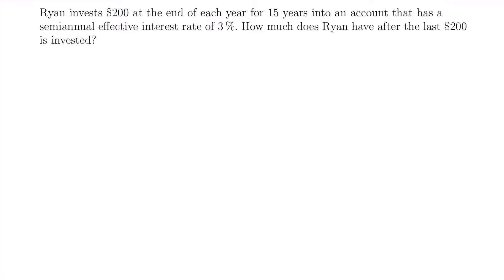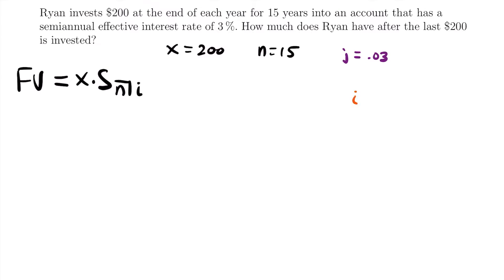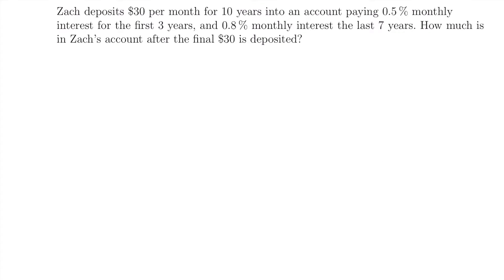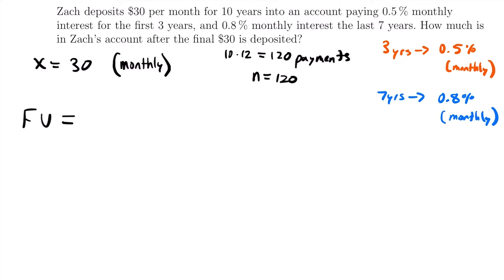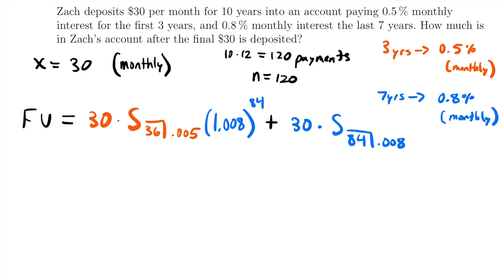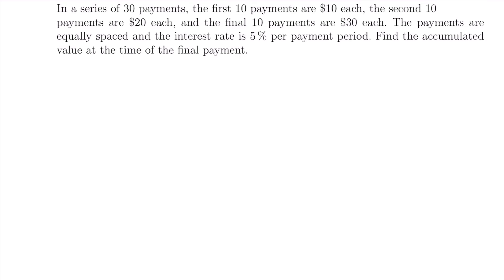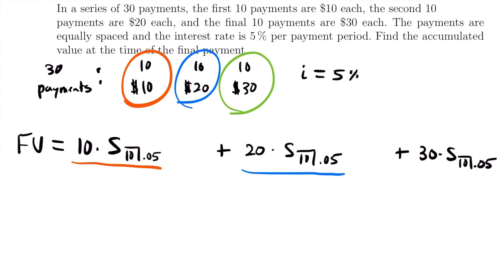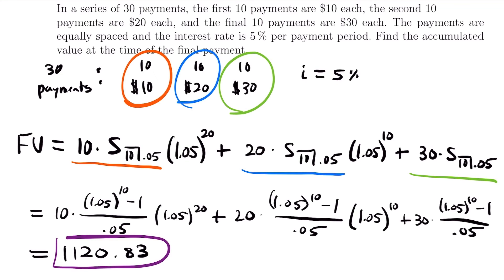Future Value of Annuities Examples | Exam FM | Financial Mathematics - JK Math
Example Problems For Calculating The Future Value of Annuities (Financial Mathematics)

In this video we look at example problems involving calculating the future value of annuities. The problems scale in difficulty throughout the video, so keep watching to the end if you are looking for a challenge.

Video Chapters:
0:00 Example 1 - Annuity With Wrong Interest Rate Frequency
4:45 Example 2 - Annuity With Changing Interest Rates
13:01 Example 3 - Annuity With Changing Payment Amounts